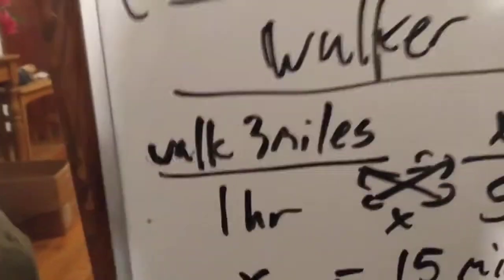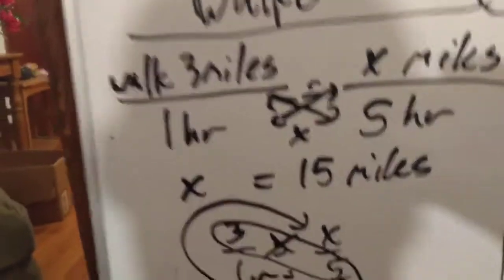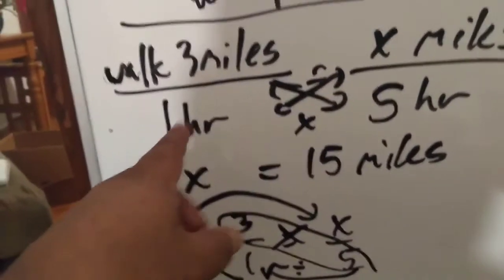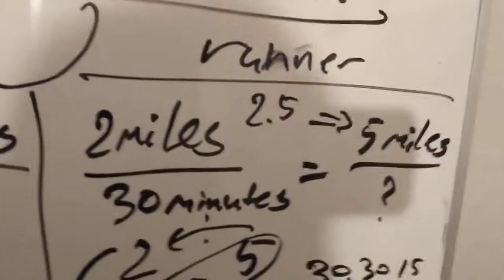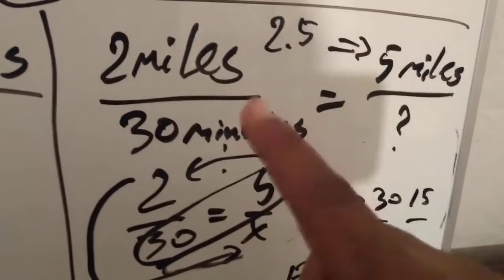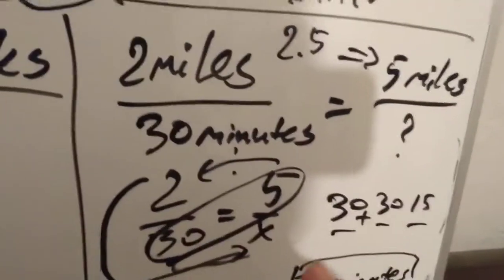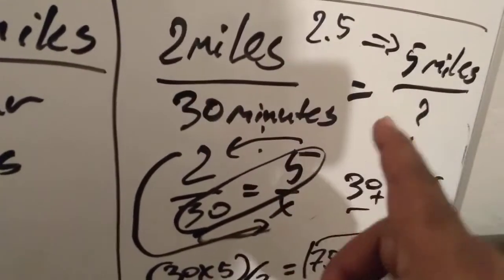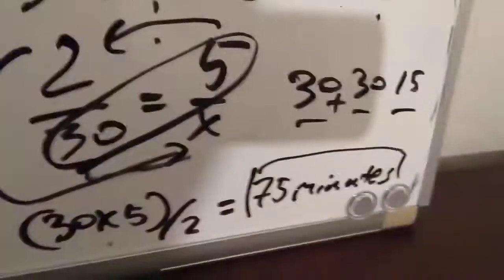Stanley Pitchford 6 2 part 2 more on unit rates snippet